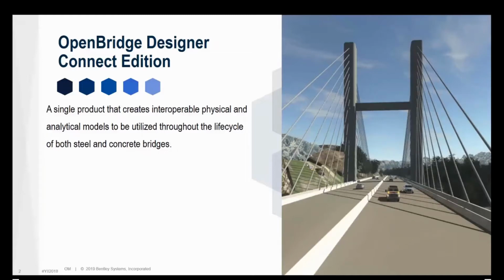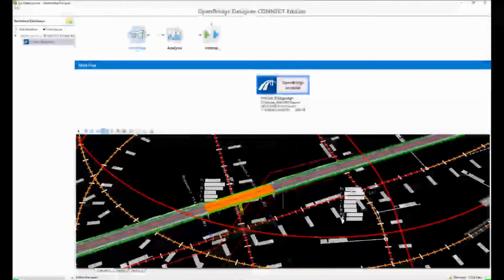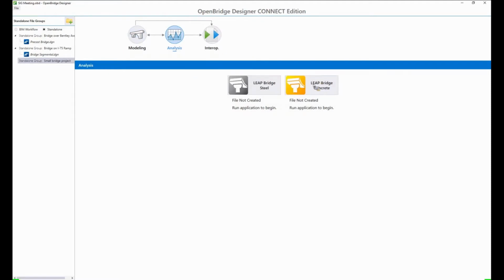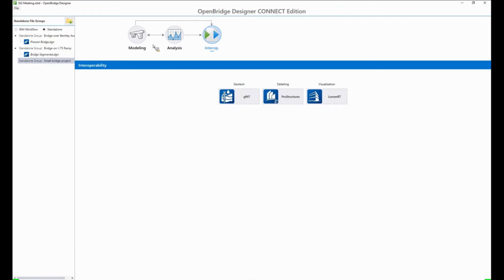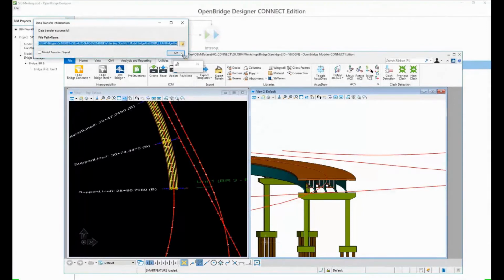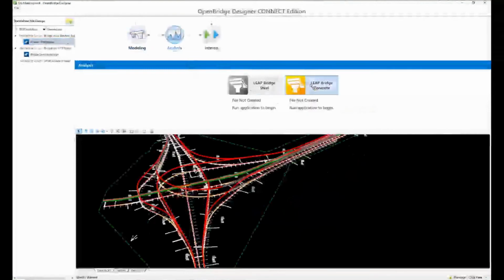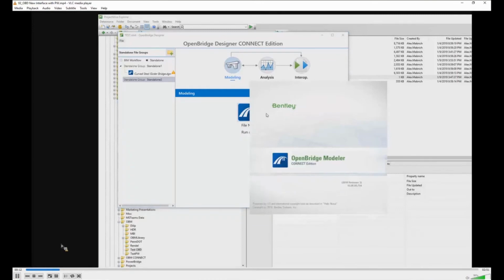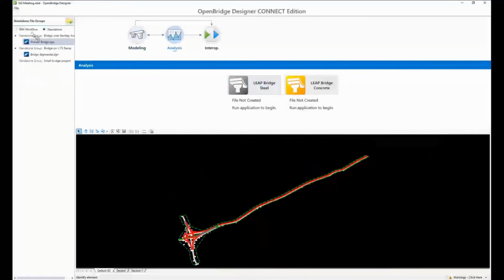New OpenBridge Designer Interface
This meeting of the OpenBridge Designer Special Interest Group (SIG) addresses the new interface of OpenBridge Designer as a standalone and BIM workflow.